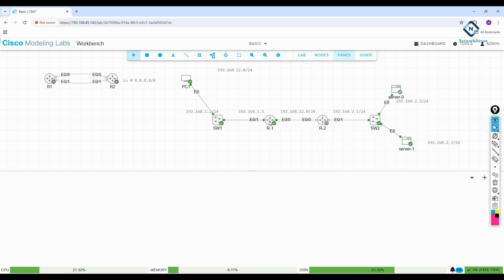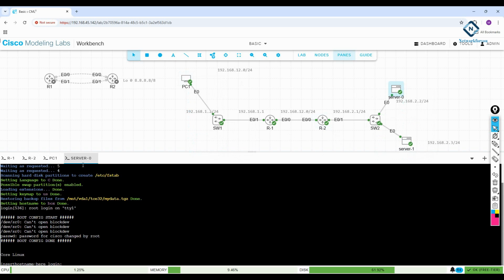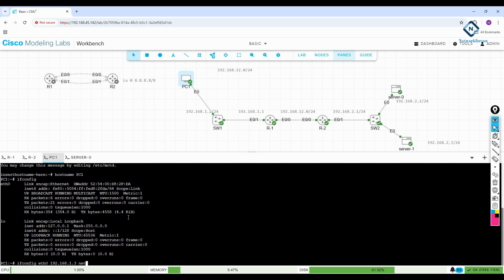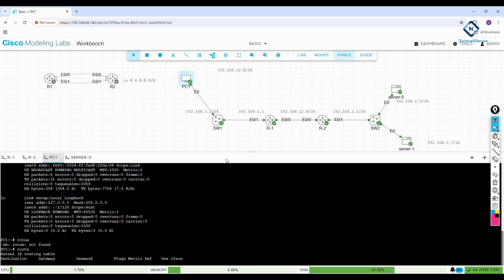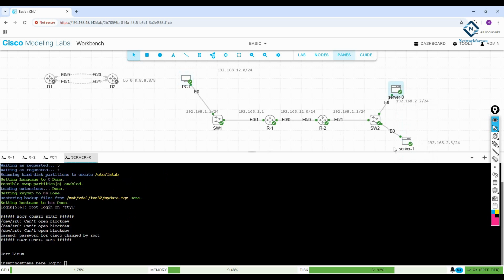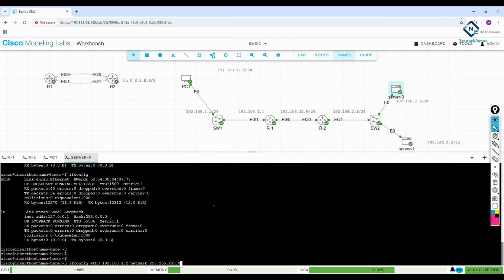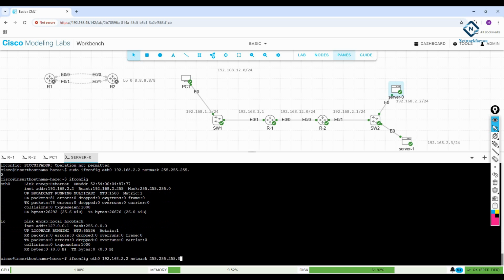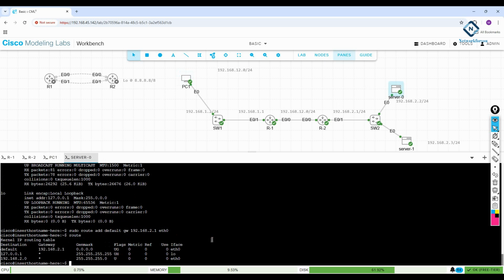Basic Lab in CISCO Modeling lab for Testing PC1 ping Server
Hello Everyone,

In this video we are going to discuss Basic Lab in CISCO Modeling lab for Testing PC1 ping Server.
Thanks.

About us:
Thanks